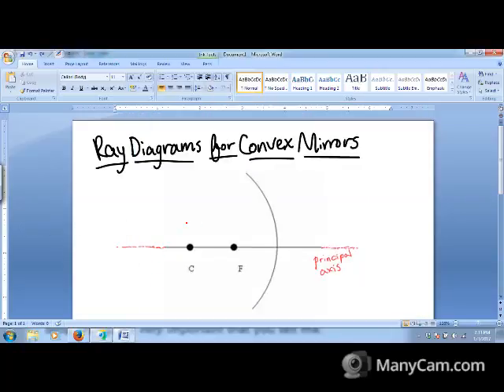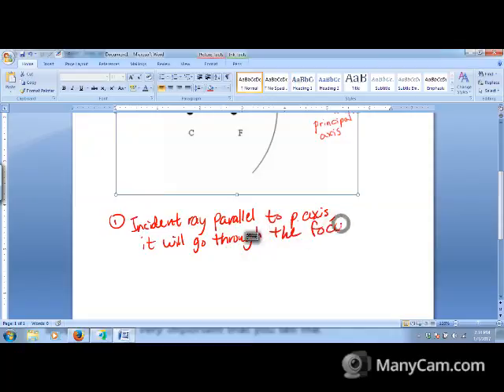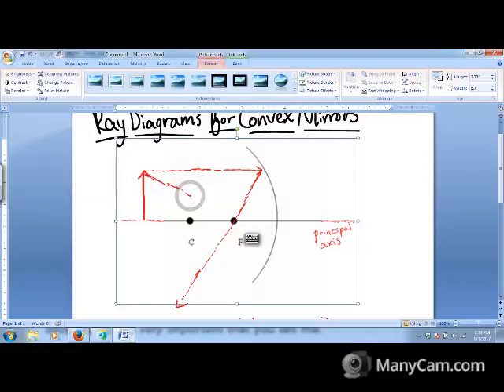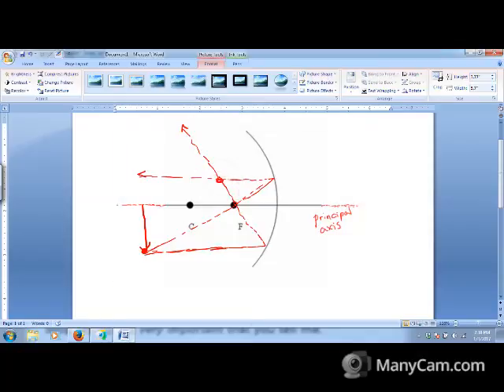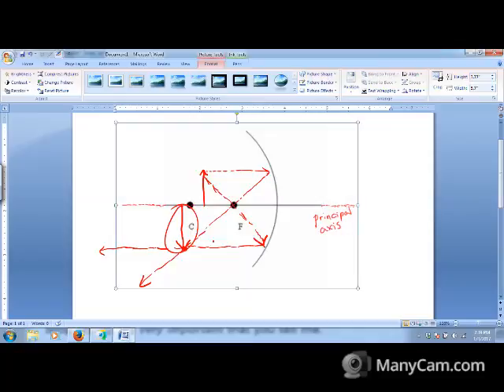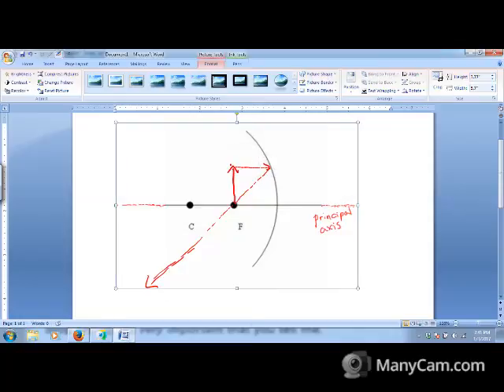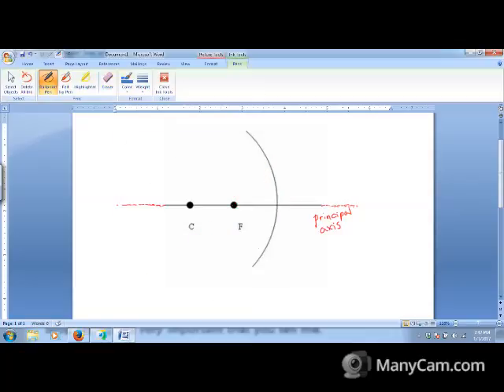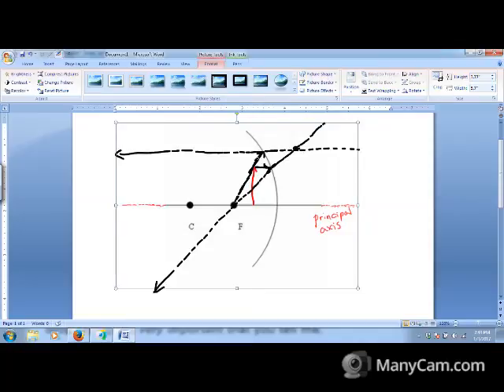Optics: Ray Diagrams for Concave Mirrors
In this video, I explore the possible images created by a concave mirror and discuss their properties relative to an object. I apologize for getting concave and convex mixed up. This mirror is concave.

Below, I have attached a notes sheet that would allow you to follow along by drawing the corresponding image as well as list some relative properties.